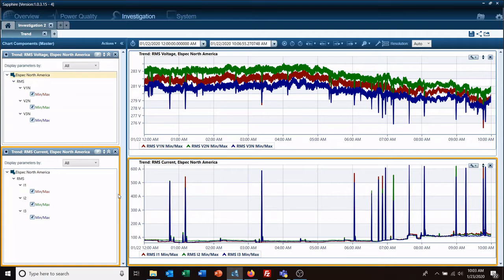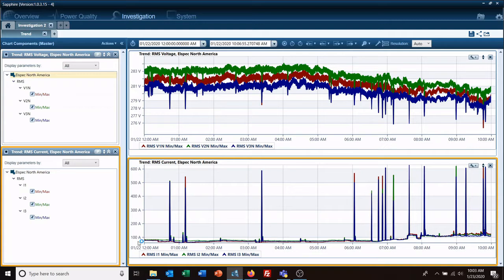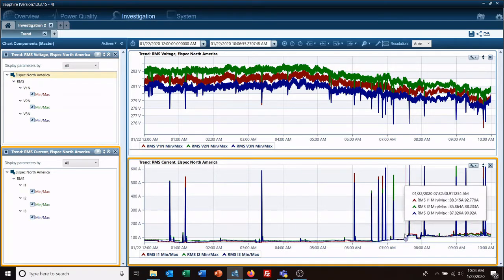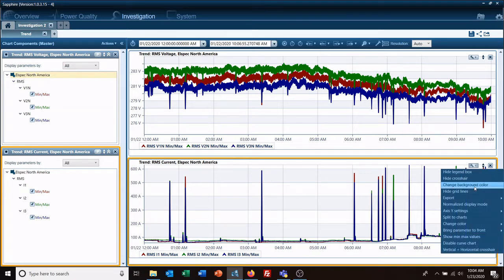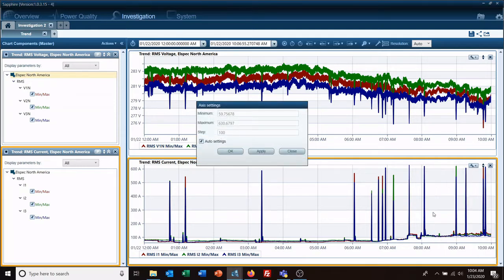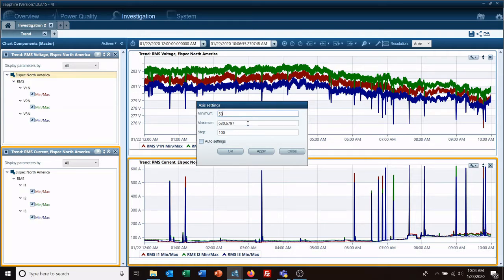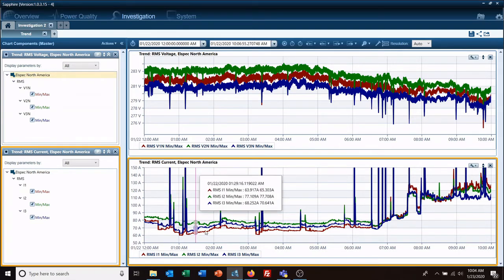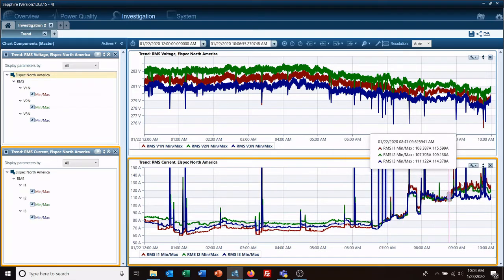How to Adjust Y-Axis in PQSCADA Sapphire Power Management Software by Elspec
The video provides a step-by-step demonstration of how to modify the Y-Axis scale in the PQSCADA Sapphire software. It focuses on the process of adjusting the vertical axis scale to accurately represent and visualize data in the graphical displays of the Sapphire platform. By customizing the Y-Axis scale, users can optimize the presentation of data and ensure clear interpretation of values and trends.